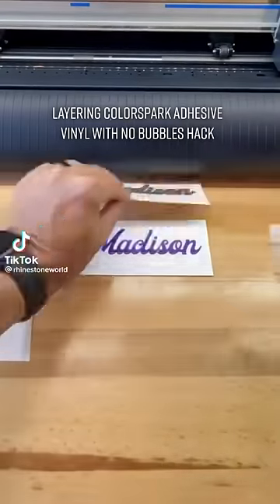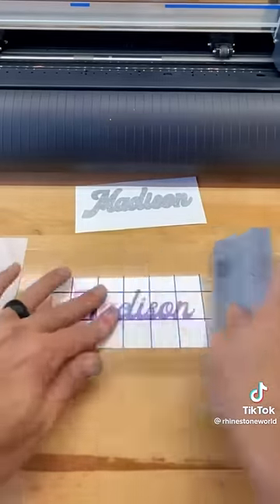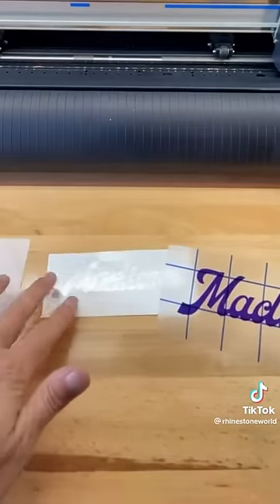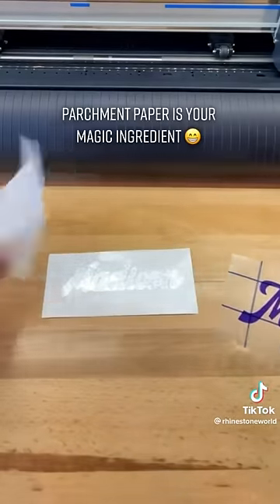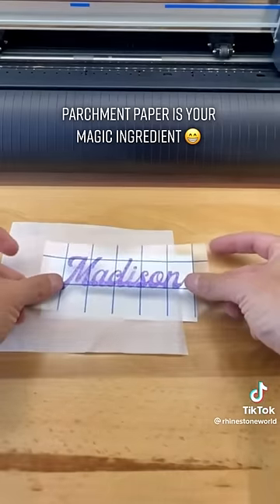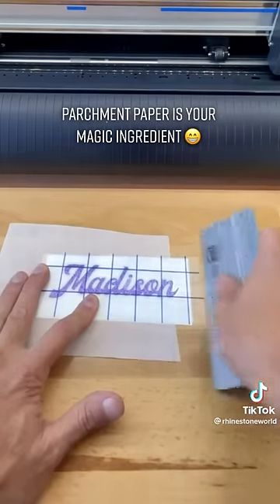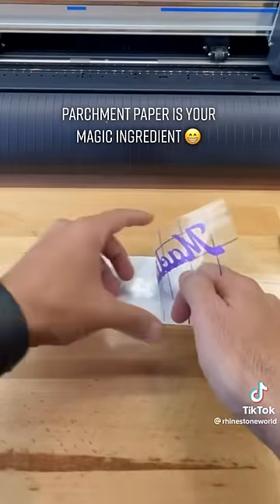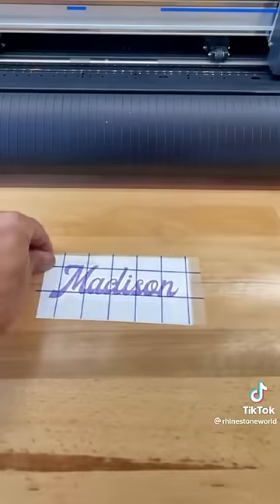No more bubbles in adhesive vinyl ever again with this hack!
We host FREE Live Training each week on our YouTube channel--hope you can join us and get your questions answered in real time!